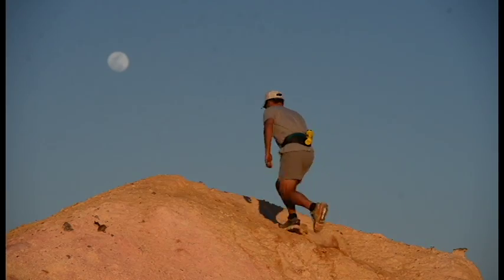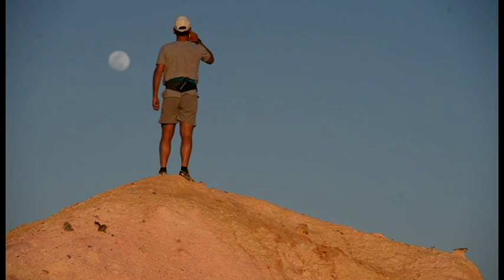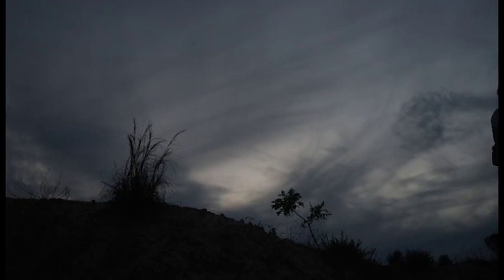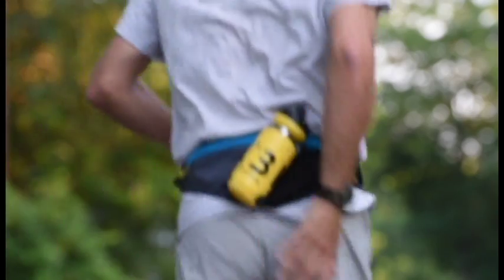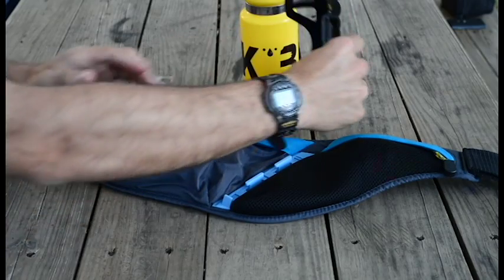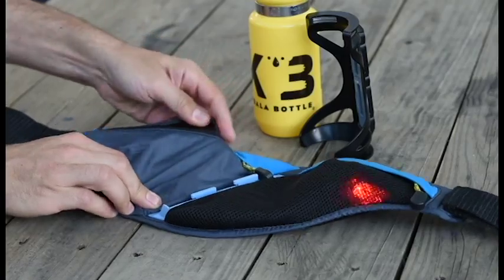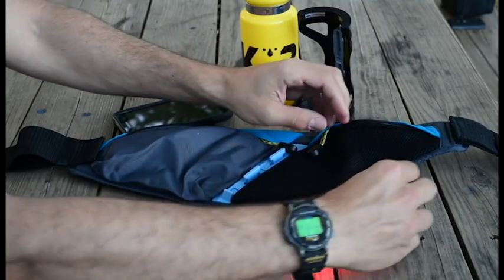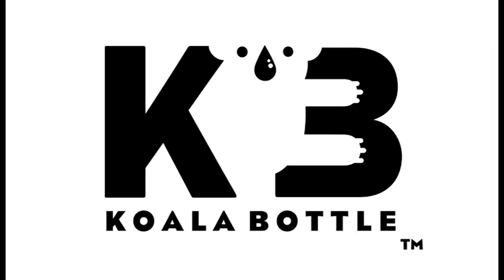Koala Bottle Hydration Belt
The Koala Bottle Hydration Belt is magnetically designed so that you can quench your thirst without slowing down. Remove and stow the bottle with ease. The belt has additional storage for your cell phone and other personal items.